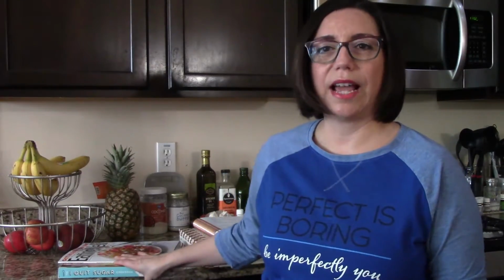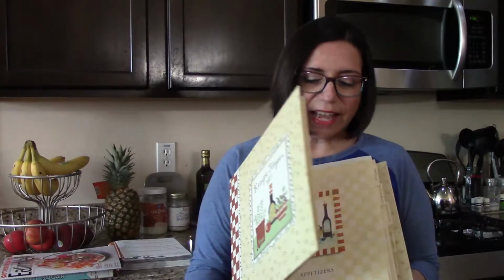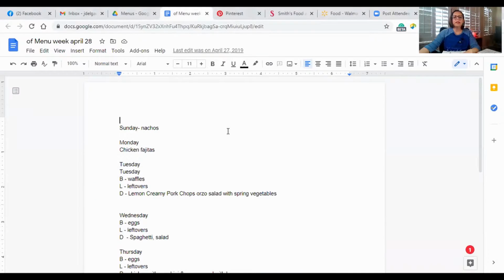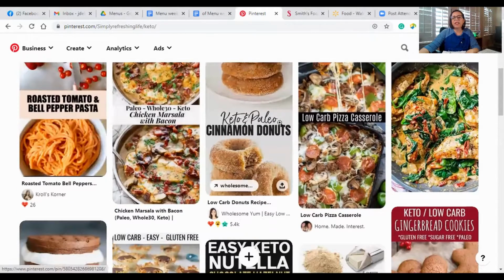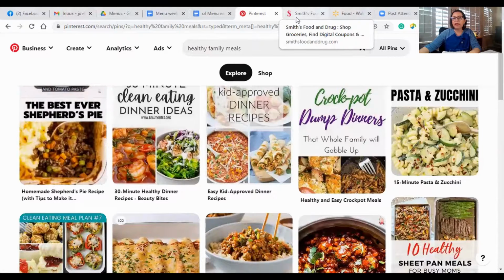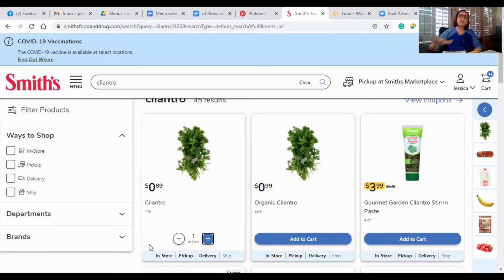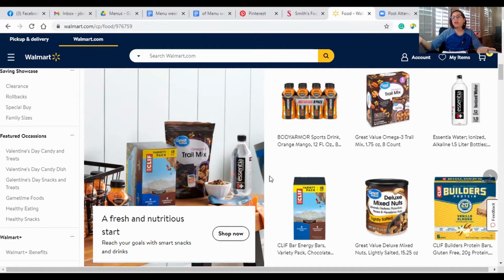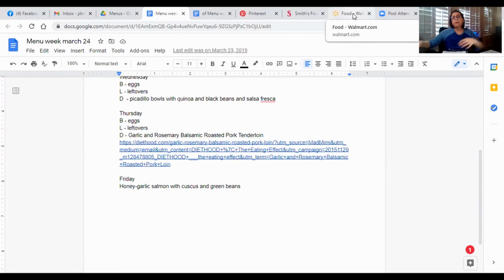Why making a weekly menu saves time and money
In this video, I show you how beneficial it is to be ready for the week with your groceries and meals.

Get my FREE guide for self-care for busy and tired moms

Get my FREE guide for 3 Ways of being "Crunchy" can improve your overall wellness

Get started with Young Living today!